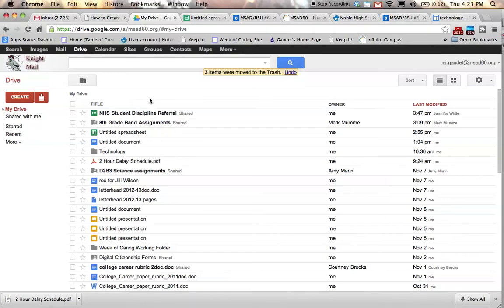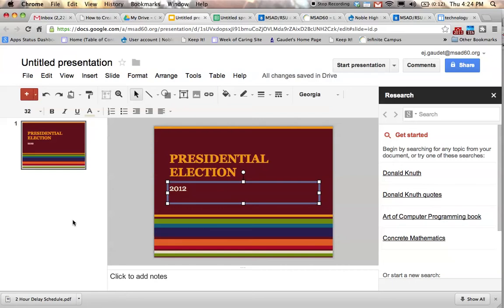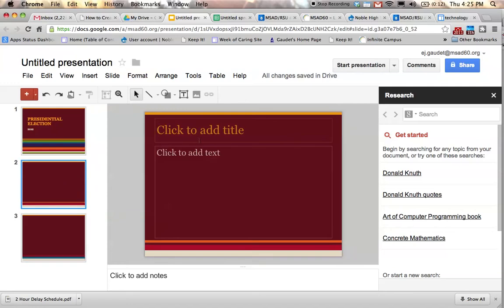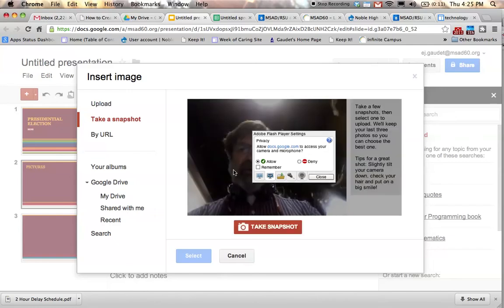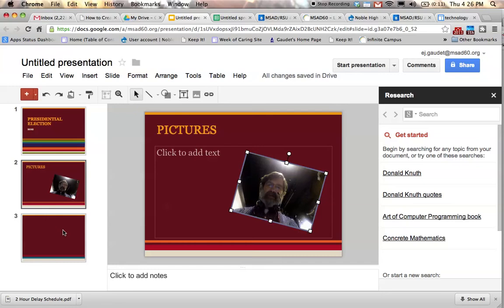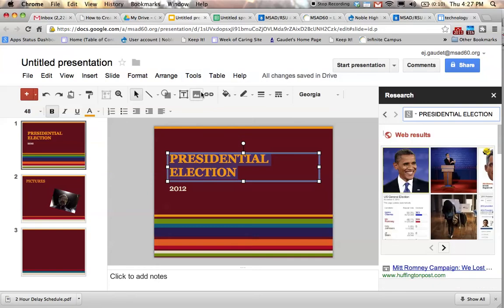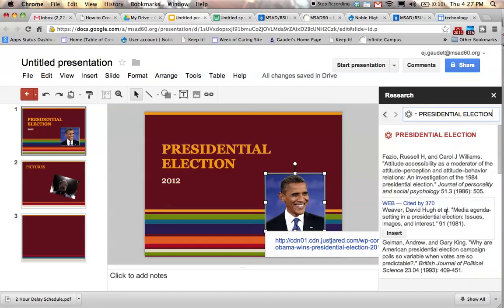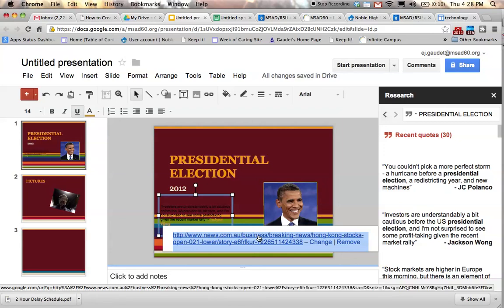How to Make a Google Presentation